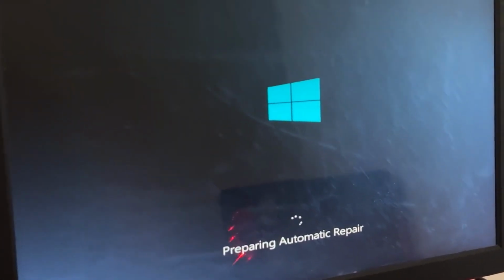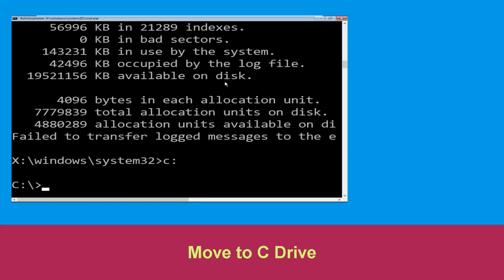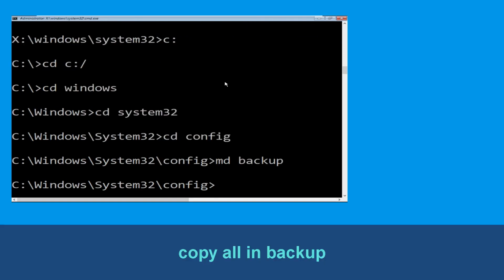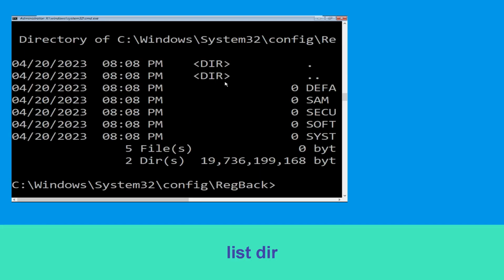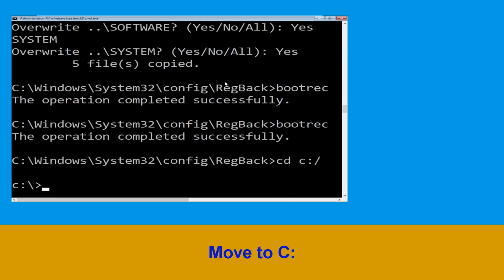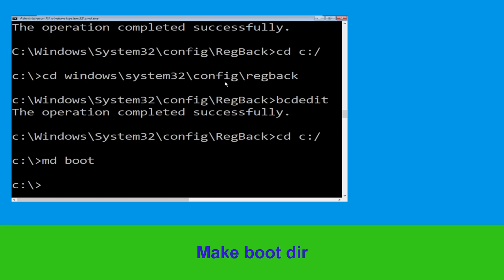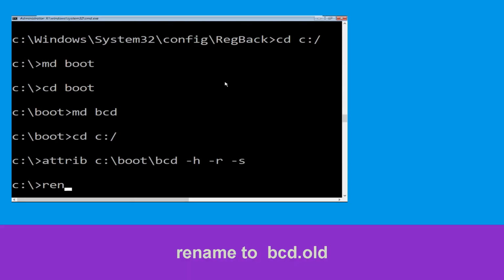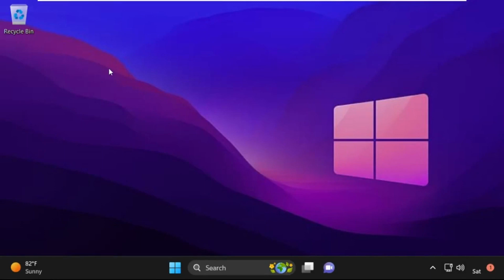HP Laptop - Fix Error Code 0x00000196 Windows 10 Blue Screen Error